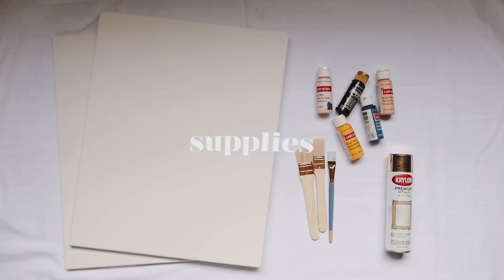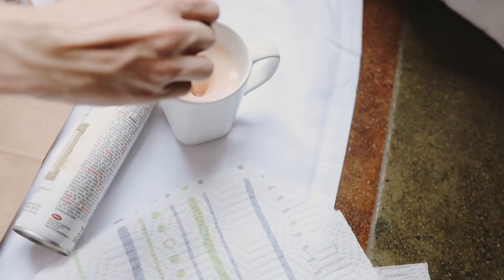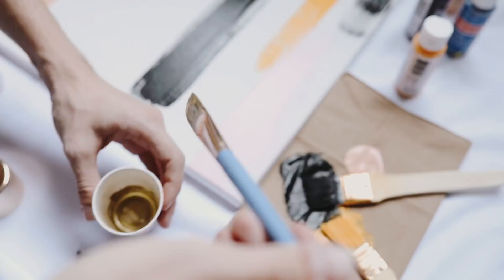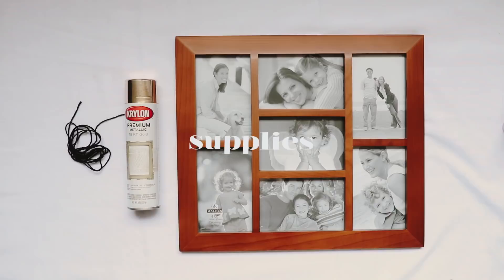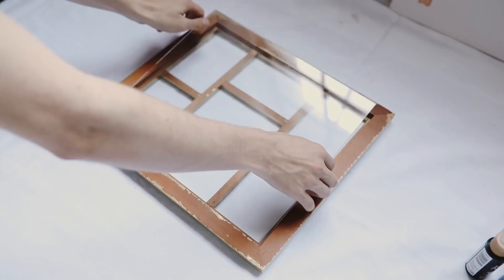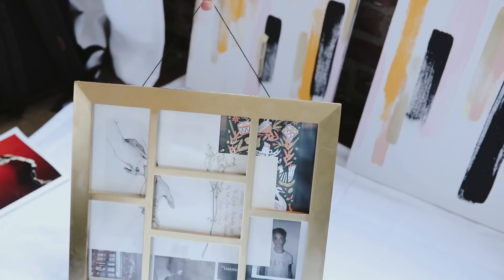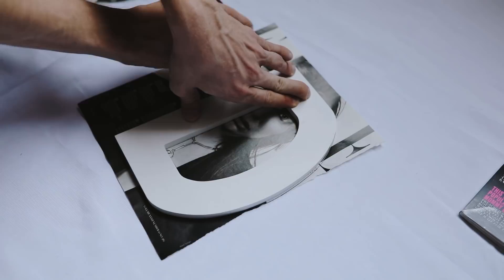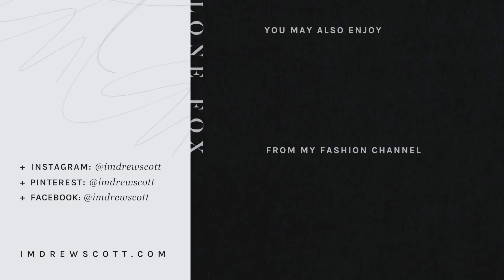3 DIY WALL ART IDEAS - Pieces You ACTUALLY Want!! // Lone Fox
Wall art is always the trickiest part of any room. Today I wanted to share 3 super easy and affordable DIY wall art pieces that you can hang alone or mix and match! Which project was your favorite?